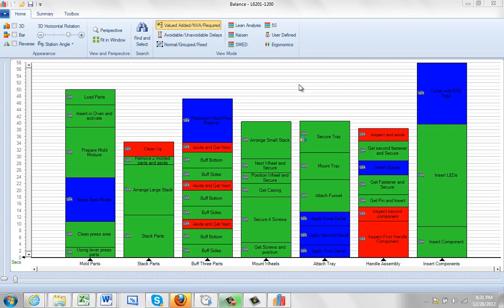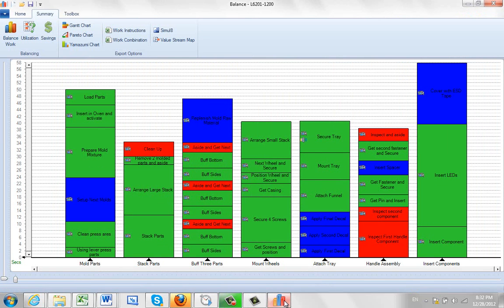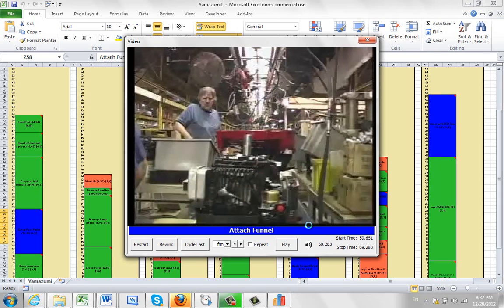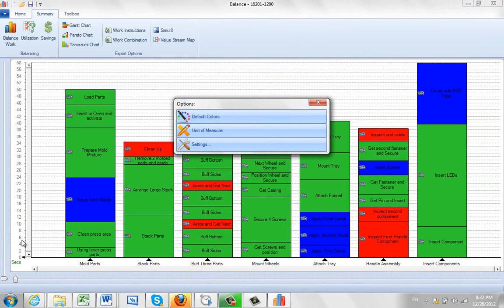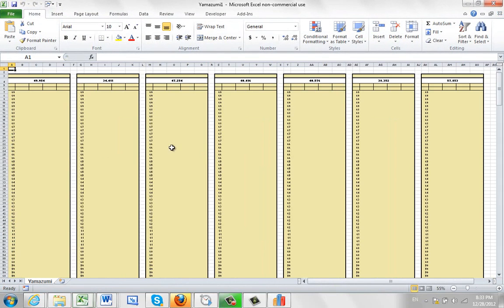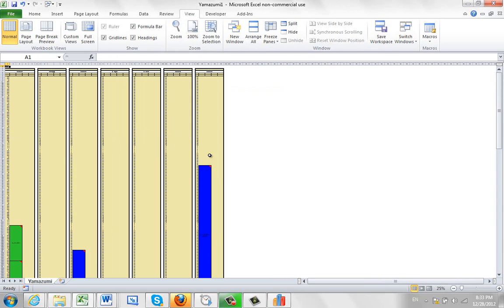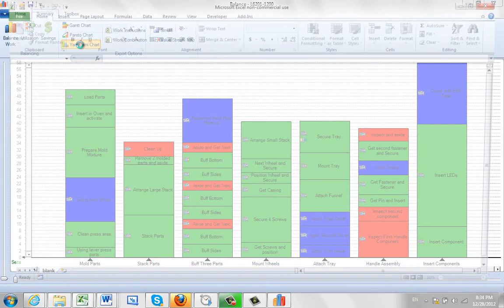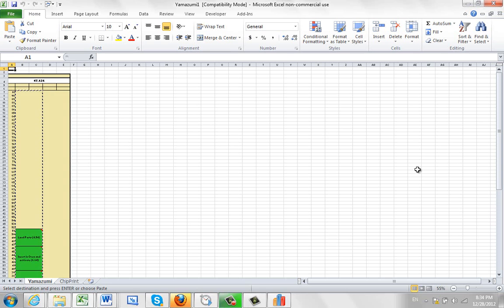Export Yamazumi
Timer Pro - Line Balance - Expert - Export - Yamazumi